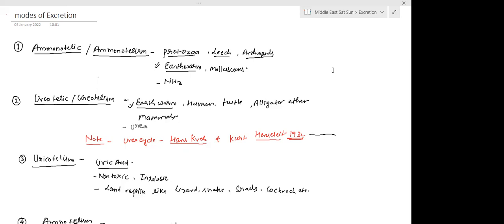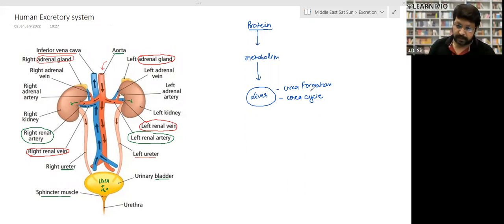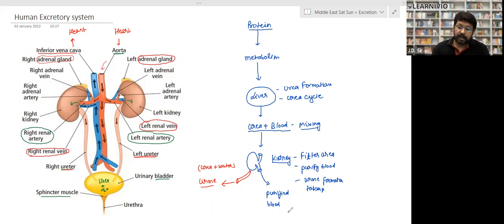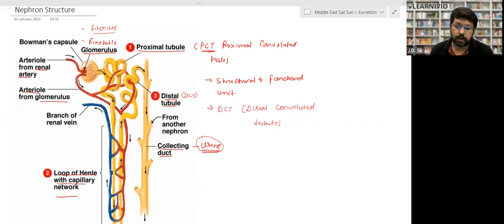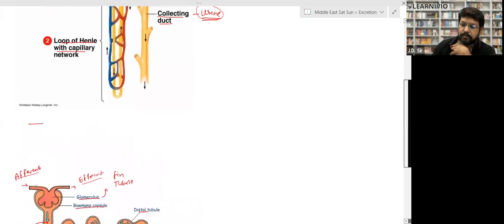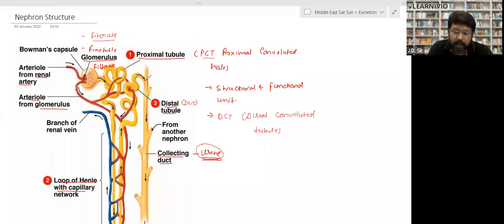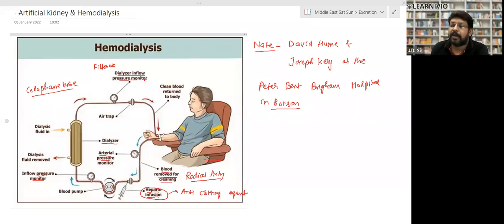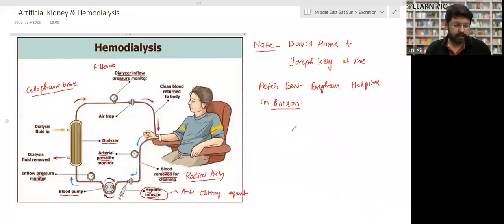Learnivio | Modes of Excretion | Lect 18 | 10th MEA | 16-11-2022